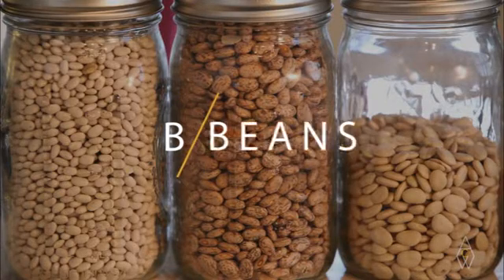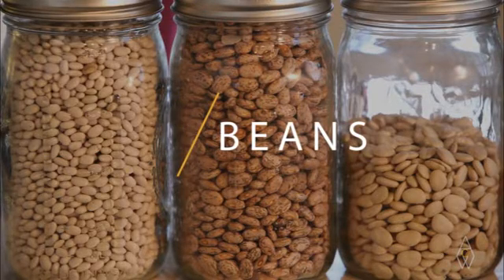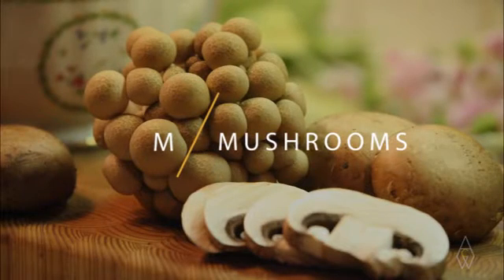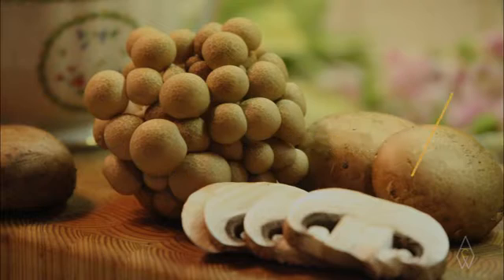Nutrition for Lifelong Good Health 480